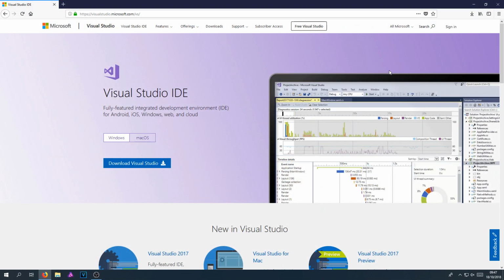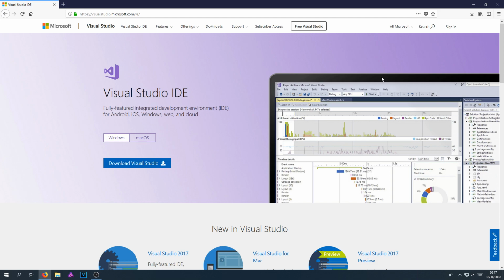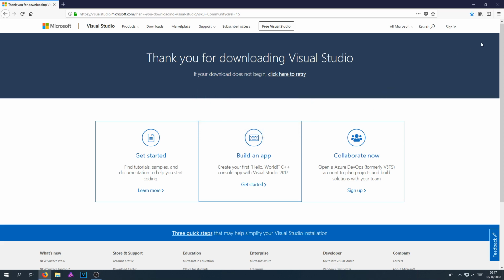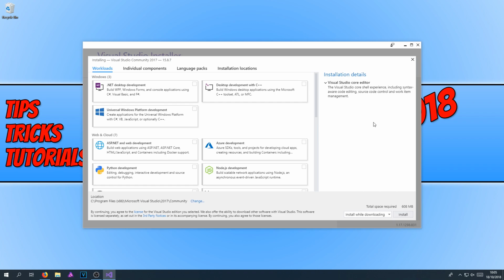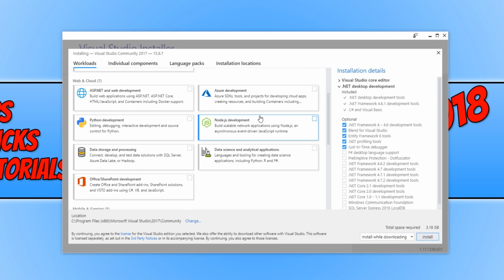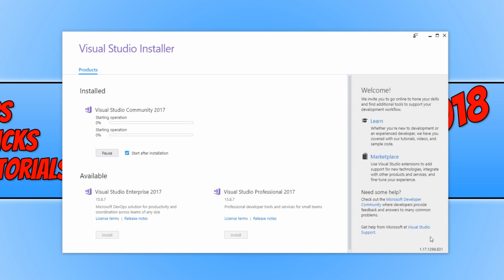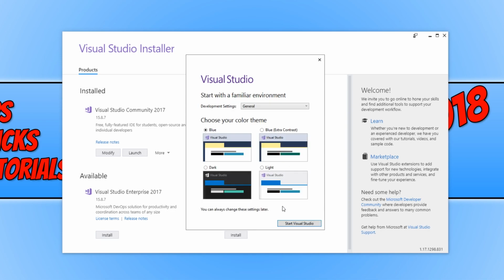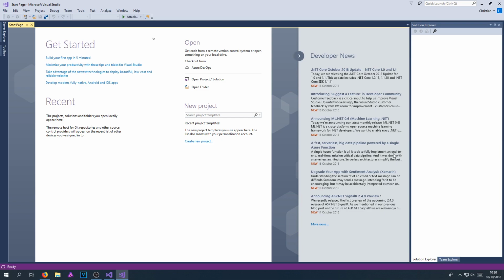How To Install Visual Studio IDE 2017 In Windows 10 Tutorial (Make Your Own APP)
In this Windows 10 Tutorial I will be showing you how to download and install Visual Studio 2017 this will allow you to Develop apps for Android, iOS, Mac, Windows, web, and cloud.

- Write your code fast Debug and diagnose with ease
- Test often, release with confidence
- Extend and customize to your liking
- Collaborate efficiently